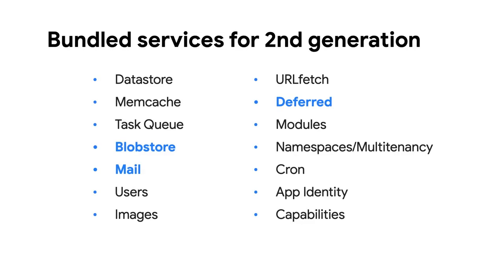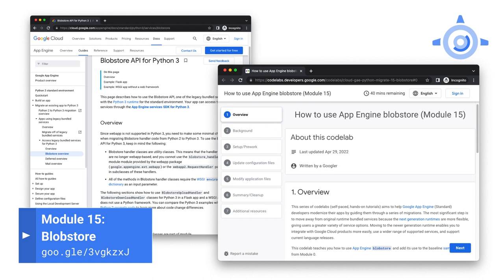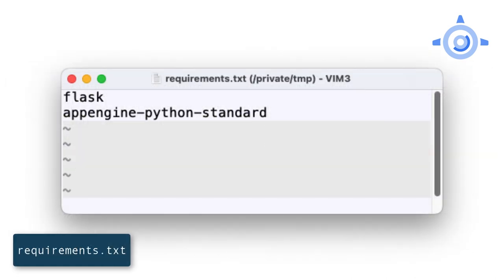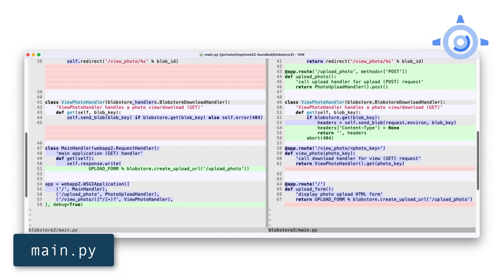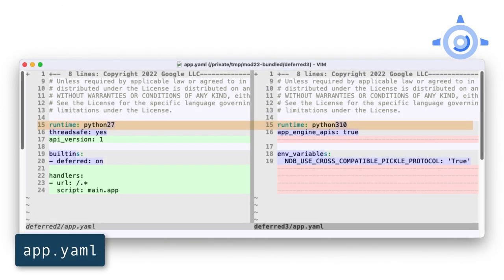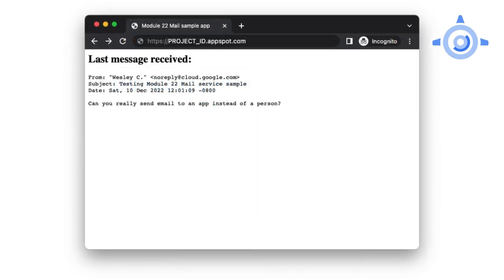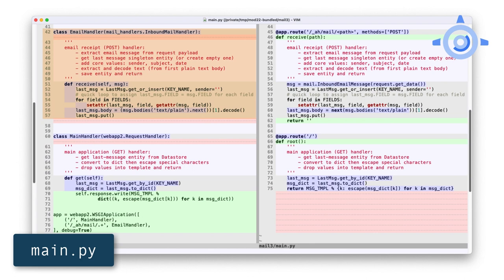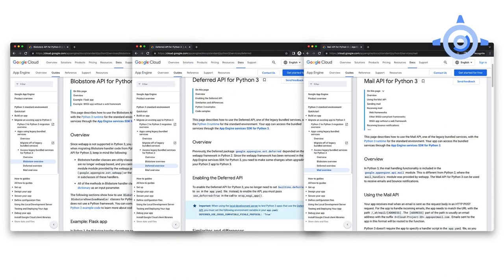Extending support for App Engine bundled services: Part 2 (Module 22)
Serverless Migration Station is a Serverless Expeditions mini-series focused on helping developers modernize their applications running on a Google Cloud serverless compute platform. In Module 22, Google engineers Martin and Wesley continue the discussion of using legacy bundled services in 2nd-generation runtimes like Python 3. In this video, we focus on the Blobstore, Deferred, Mail APIs, and bundled services requiring more code changes from your Python 2 apps.

Chapters:
0:00 - Intro
1:04 - Bundled services for 2nd generation
2:43 - Blobstore API for Python 3
3:01 - Comparing Python 2 to Python 3
6:02 - Deferred API for Python 3
7:30 - Mail API for Python 3
10:40 - Continued use of bundled services
11:26 - Move away from bundled services
12:38 - Wrap up

Other Migration Module references:
Migration Module 17 "Extending support for App Engine bundled services" content